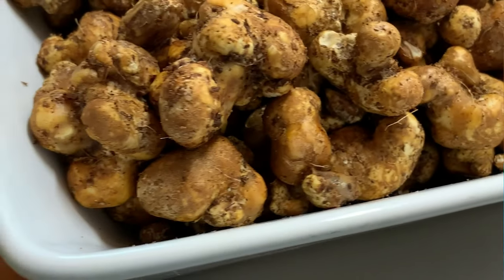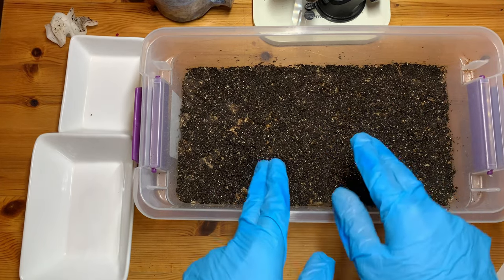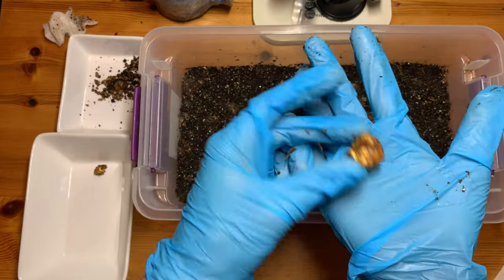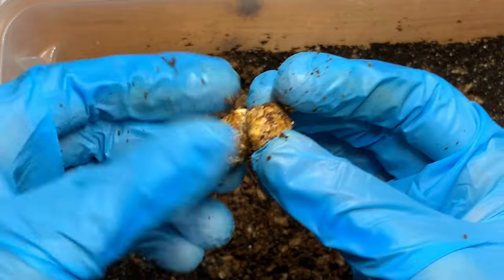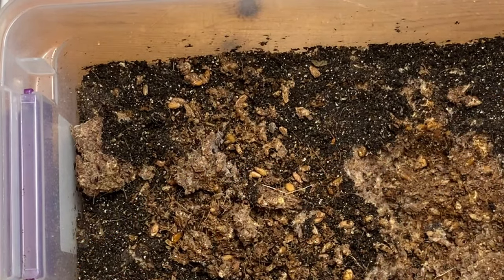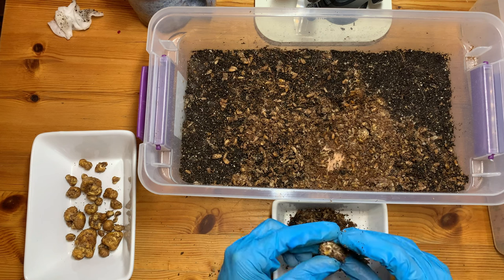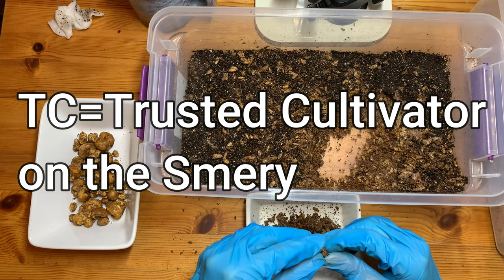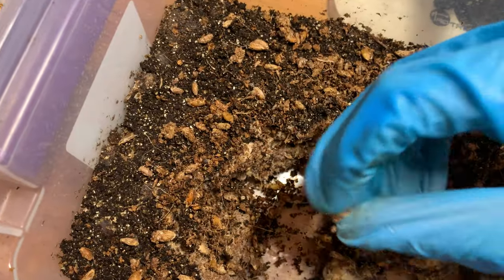Harvesting a Shoebox FULL of TRUFFLES! Crazy Yield! Mushroom ASMR (Harvest and Chill Episode 3)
Welcome to the first Harvest and Chill episode on the new channel! This shoebox took 5 hours to harvest, but the yield was absolutely worth it!

*10%* *OFF* at *MICROPOSSE* with code "Mycophilia"! (Great Filters & Other Products)
*10%* *OFF* at *LAB* *RAT* *FLOW* *HOODZ* with code “Mycophilia”! (Affordable and Quality FFUs)